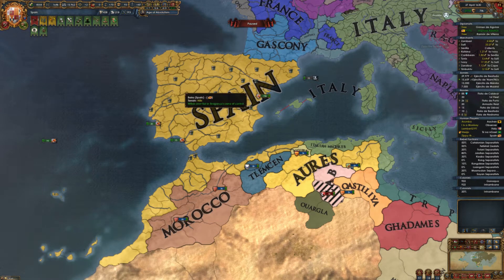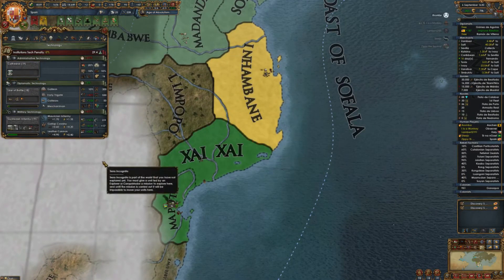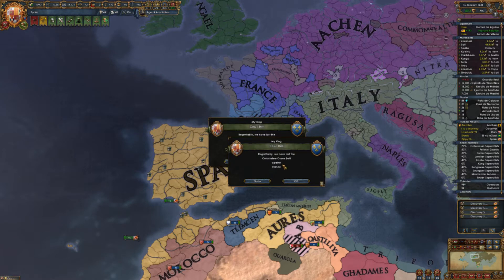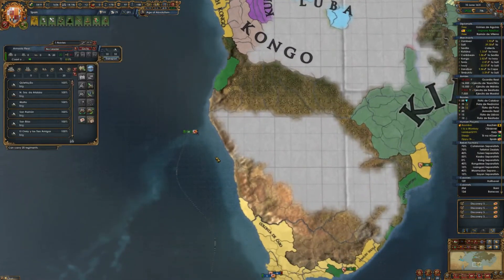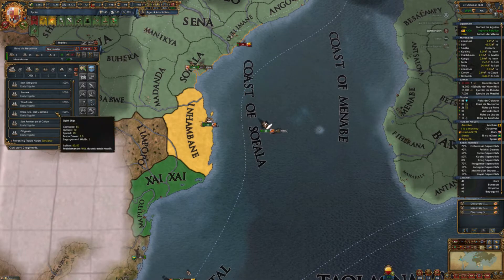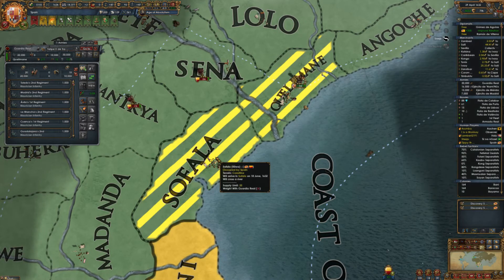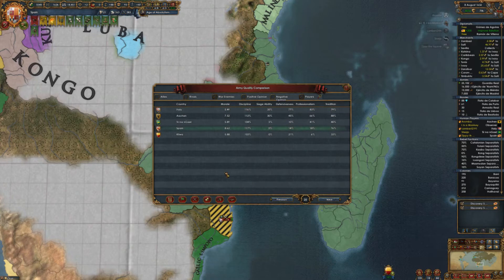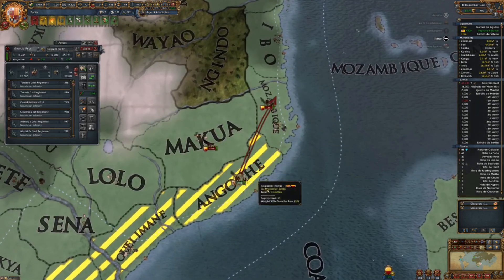EU4 MP - Beyond Typus Ep 65